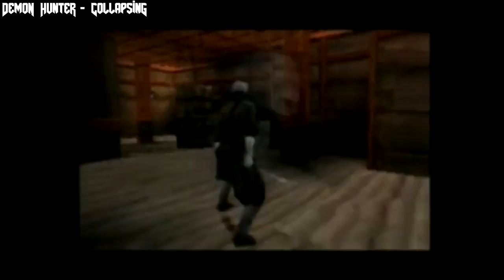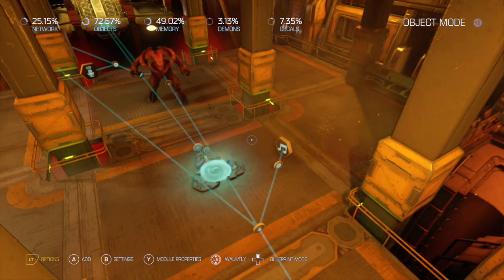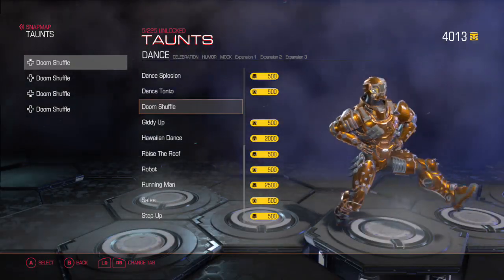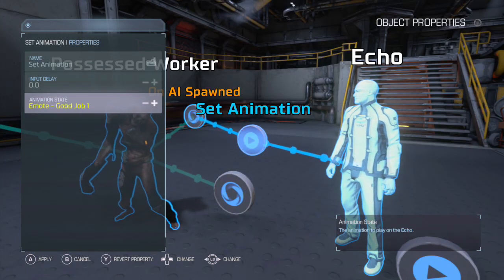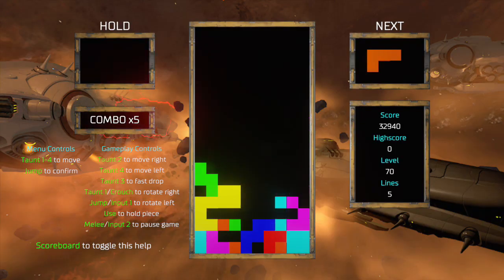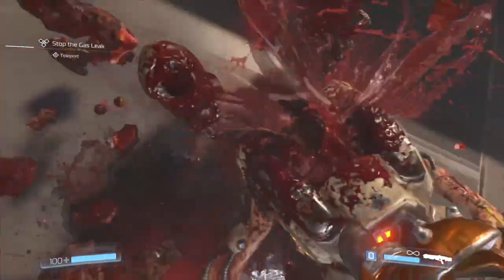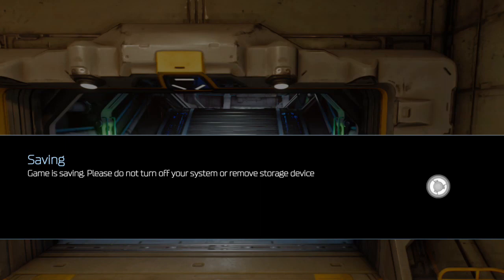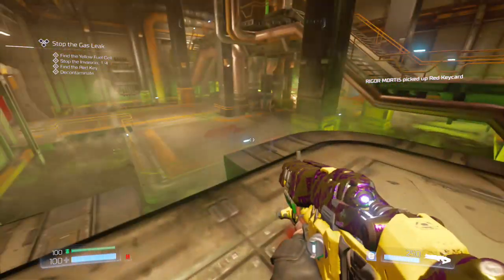DOOM 2016's Overlooked Map Editor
SnapMap was a lot of fun. Not sure why people didn't play this mode as much as the others.

This video didn't turn out nearly as well as I had originally anticipated. But this was a learning experience in a lot of ways so I figured I'd still upload it, it's worth the effort I put into it lol.